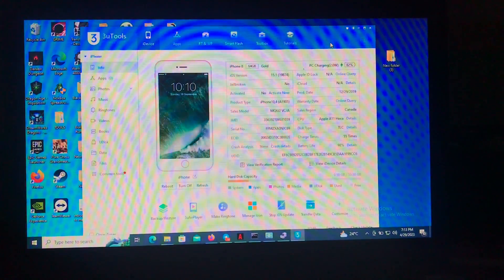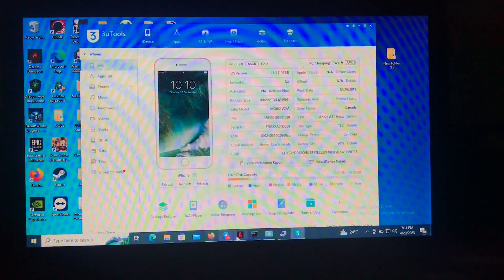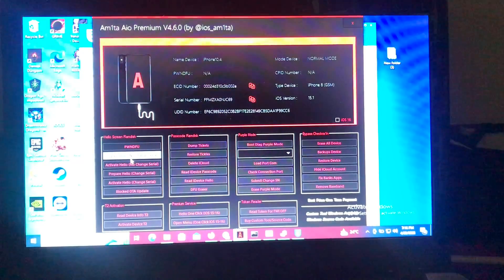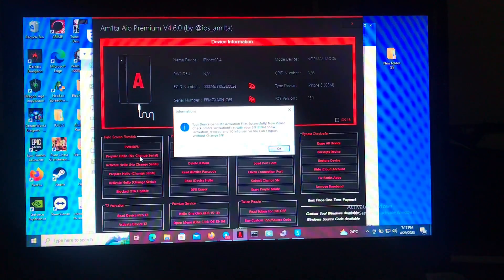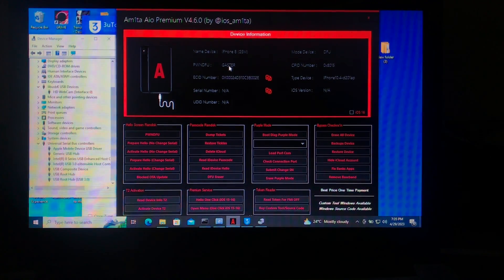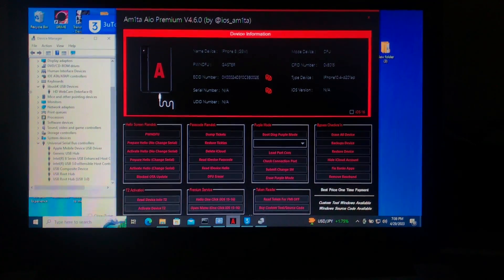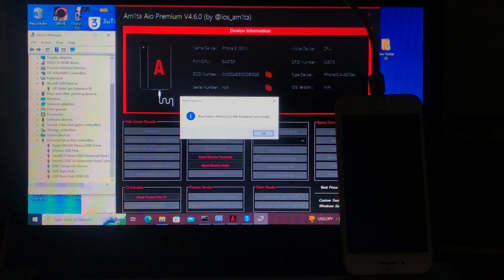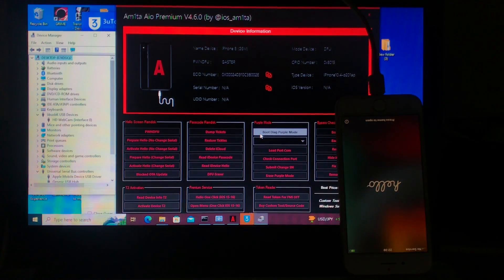iphone 8 ios 15 free hello bypass | free unlimited ecid register | supporta all checkm8 devices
Download Am1ta AIO

Join telegram Am1ta to register ecid for free

Tags [Ignore]:
15 ramdisk tool free, ios15, icloudbypass, ramdisk
12, how to bypass iphone passcode, no jailbreak
15.6 unlock tools, new icloud unlock, icloud bypass